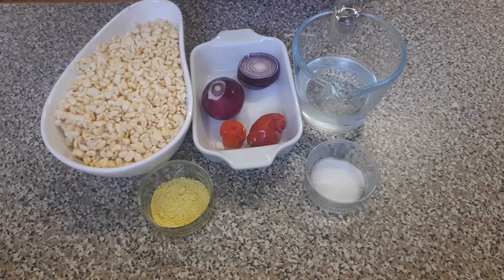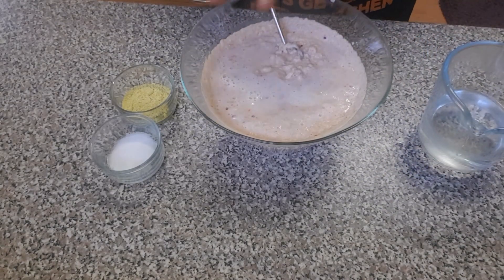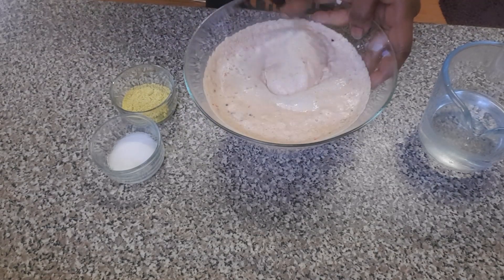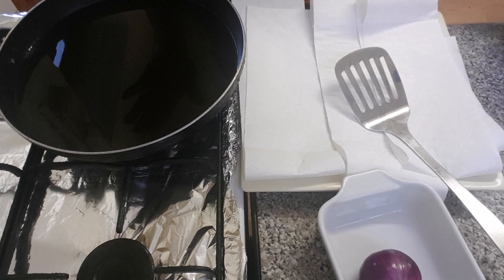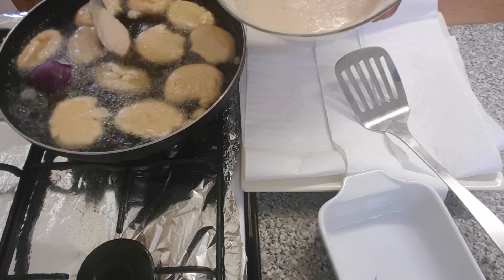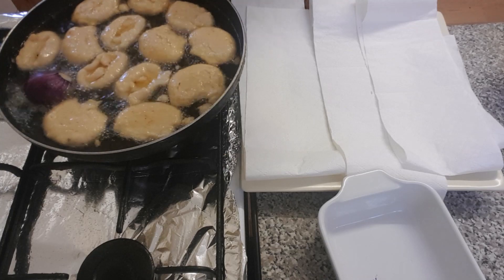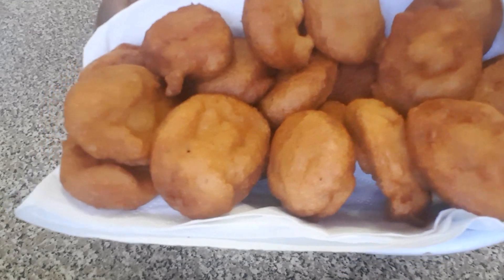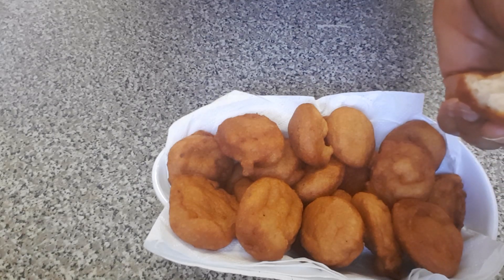HOW TO MAKE NIGERIAN AKARA || HOW TO MAKE KOOSE || AKARA RECIPE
Akara is a staple food in Nigeria and is quite easy to make because it requires very minimal ingredients. Akara is a popular street food in Nigeria made out of ground black eyed peas, deep fried in oil. it is slightly crunchy on the out side and fluffy on the inside. Hope you enjoy this recipe. ( how to make akara / koose)